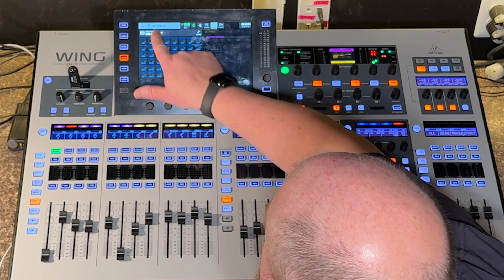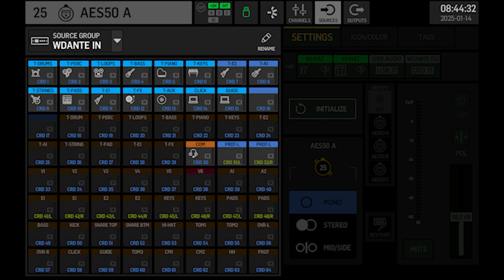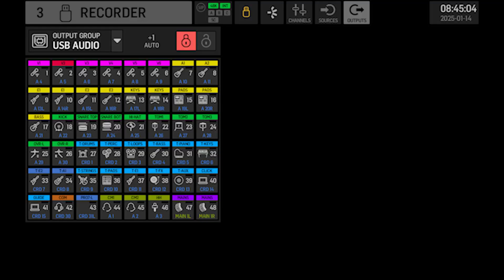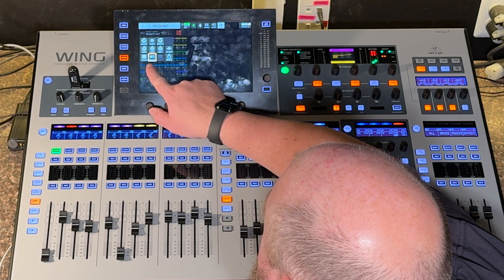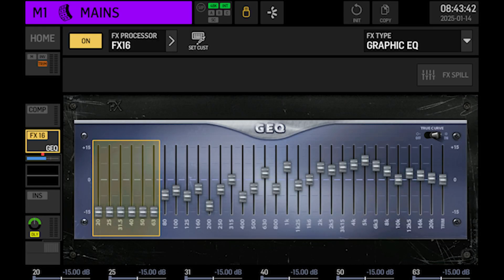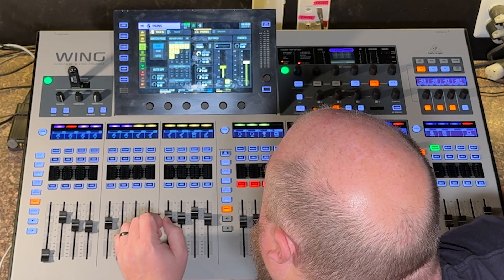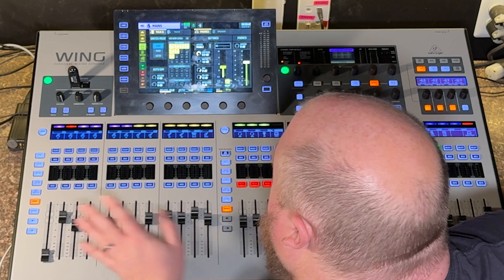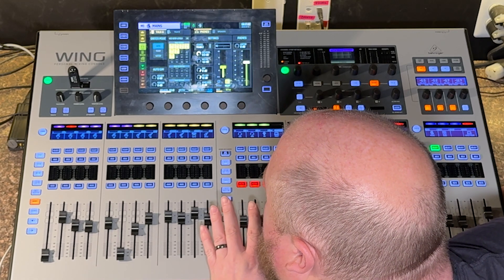FREE! Entire Console File Download for Behringer Wing + Walkthrough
Welcome to Technically Church! Today, I’m diving deep into a powerhouse in the live sound world: the Behringer Wing. If you've ever struggled setting up routing, buses, effects, or live stream audio for church, you’re in for a treat! I’ve created a ready-to-load file with everything pre-configured for a live band, live streaming, and multi-track recording—perfect for a church environment.
This video breaks down my custom Behringer Wing setup, covering buses for wireless in-ear monitors, main outs for front of house and subs, Dante integration for tracks, and how I pre-configured EQs, compressors, and effects to give you a killer starting point. Even if you're new to the Wing, this walkthrough will help you take control of your sound board with ease.

What You'll Learn in This Video:
✅ How to load and modify my custom Behringer Wing board file
✅ Channel-by-channel breakdown: vocals, instruments, and tracks
✅ Live streaming audio tips (including post-fader bus setup)
✅ Dante and P16 routing walkthrough for seamless integration
✅ Mixing buses for in-ear monitors and stage wedges
✅ Step-by-step instructions on pre-configured DCAs, effects, and EQ

💡 Plus, I’ll explain how you can download my patch sheet and board file for free to make setup even easier. Whether you’re a pro or a beginner, this video has everything you need to level up your mix!

For more tips, in-depth tutorials, and resources (including this board file),